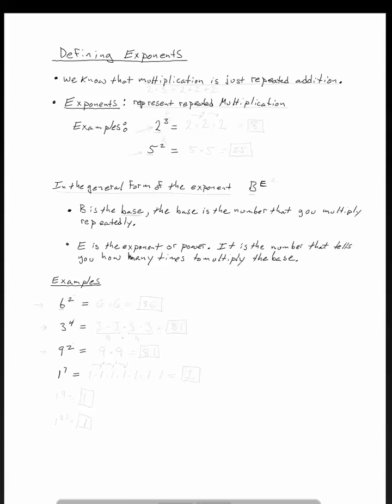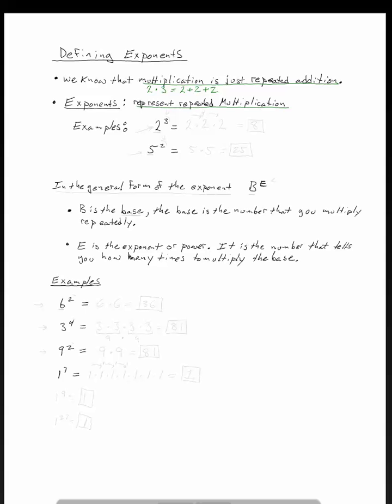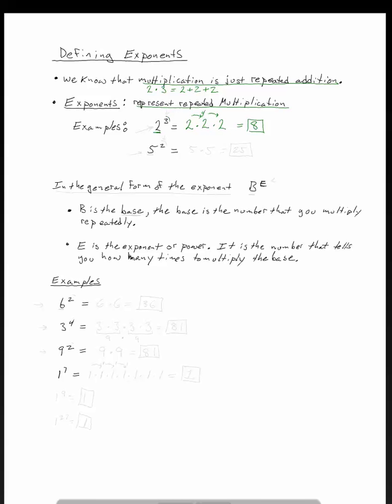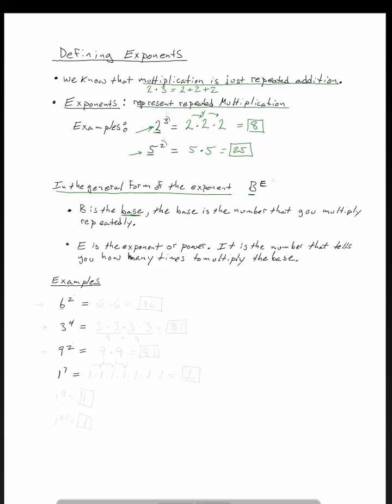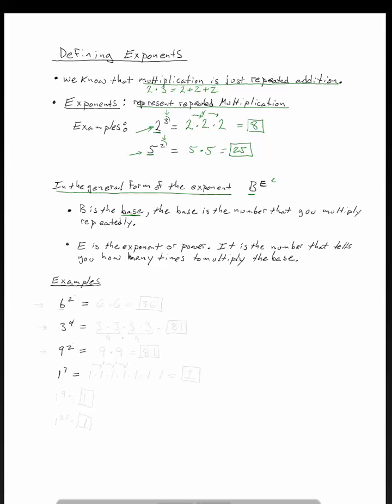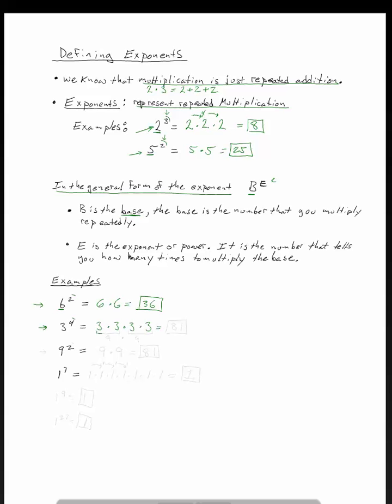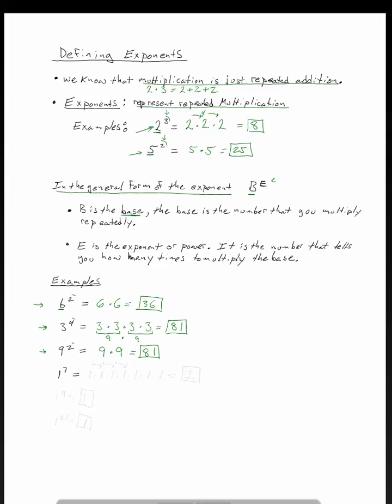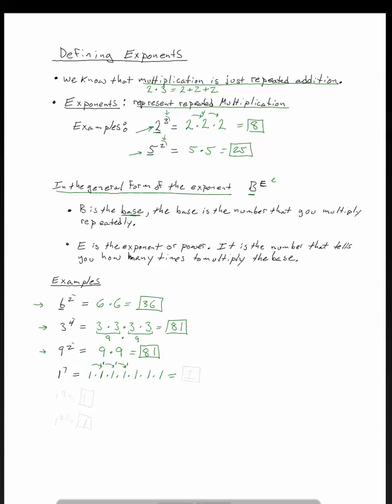19 exponents part 1